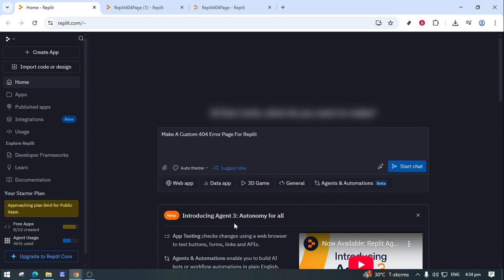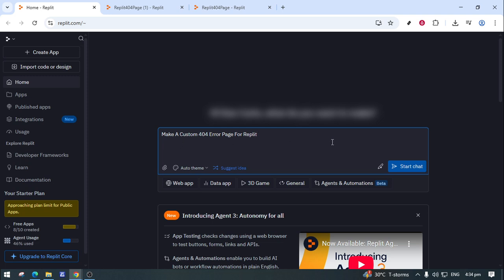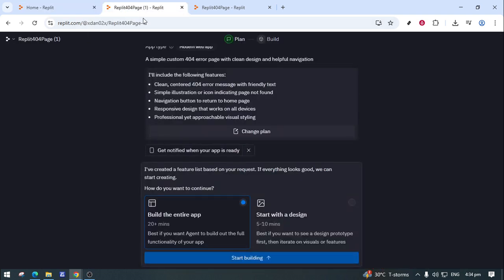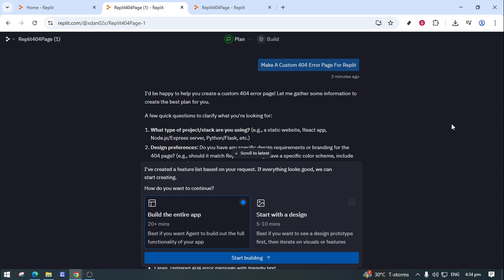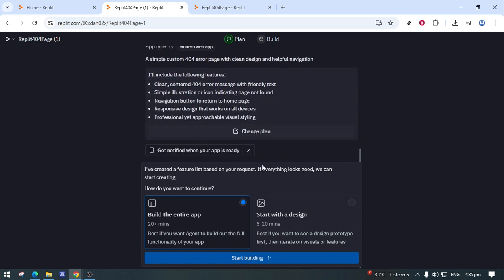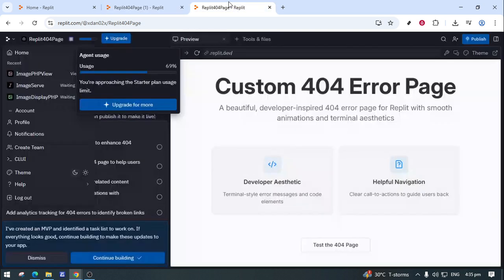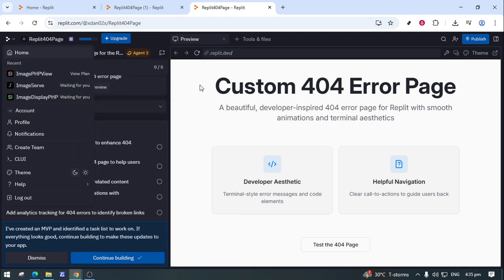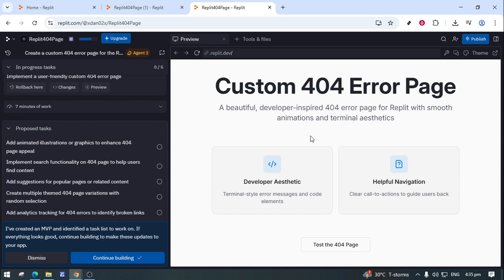How To Make A Custom 404 Error Page For Replit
How To Make a Custom 404 Error Page for Replit | Step-by-Step Tutorial (2025) ⚠️🌐

Want to make your Replit website look more professional? In this tutorial, you’ll learn how to create a custom 404 error page that shows when someone visits a broken or missing link — complete with your own design and message!